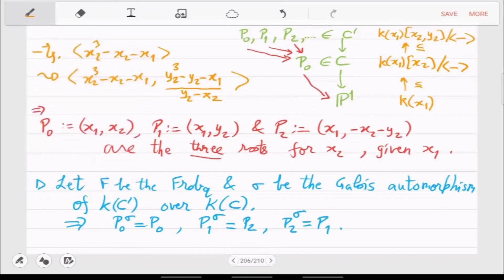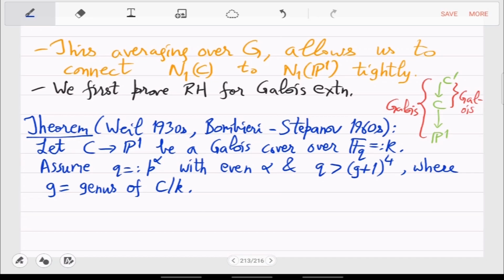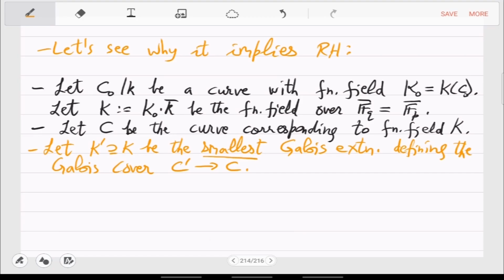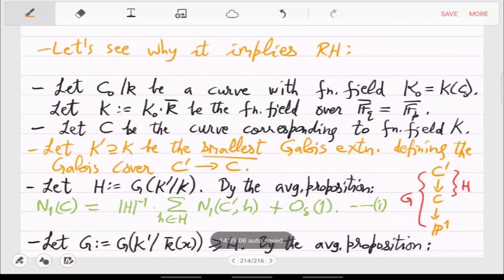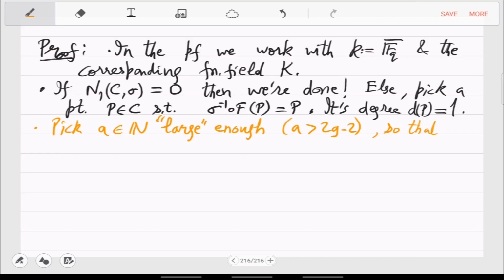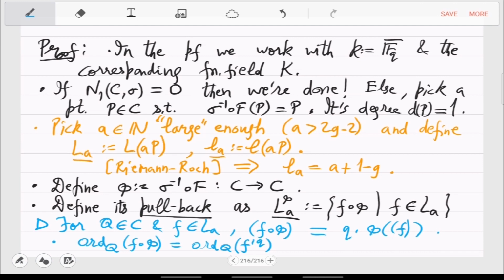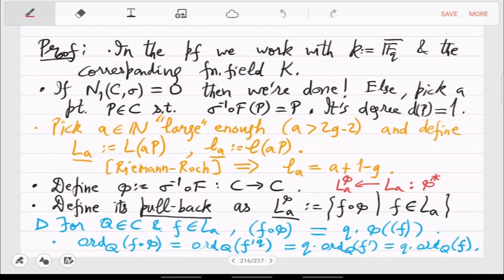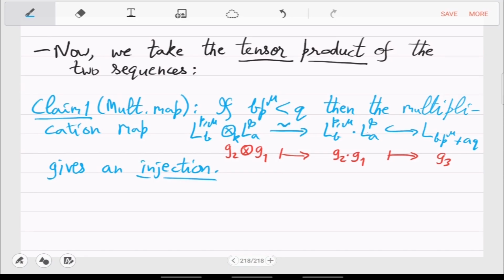Lecture 26 : Proof of RH for curves II: Multilinear algebra